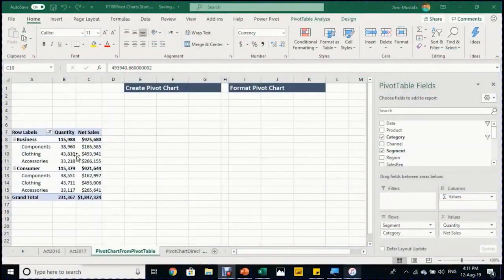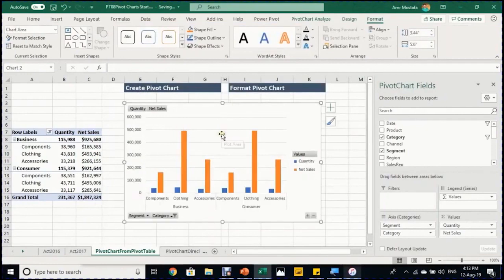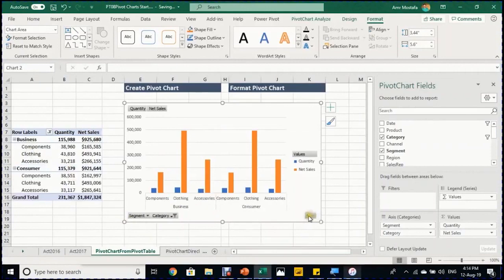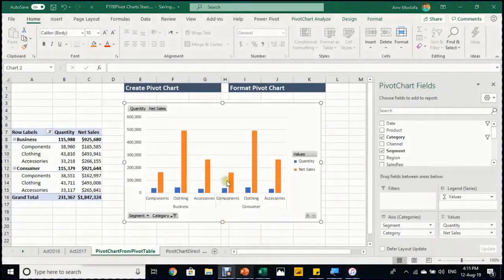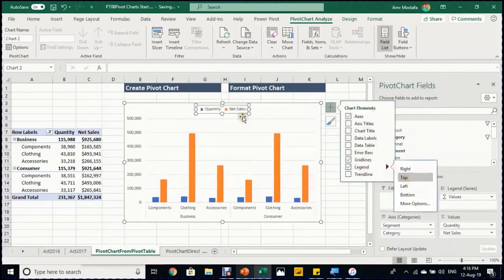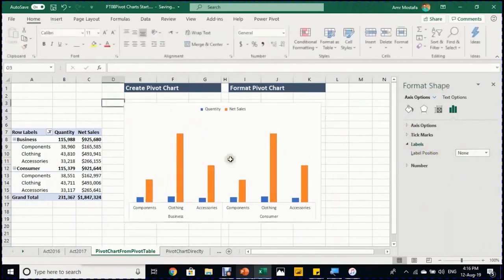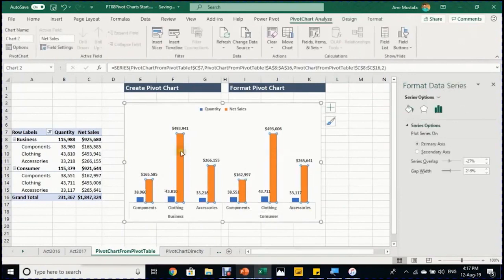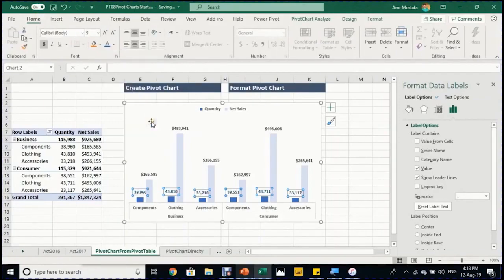PT08 Part I : Pivot Charts